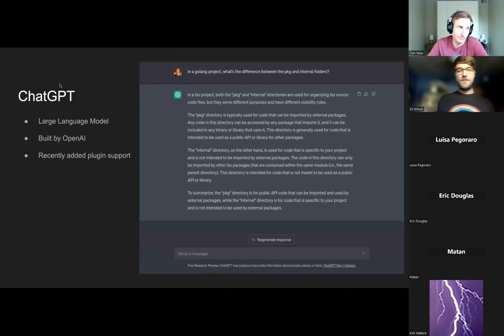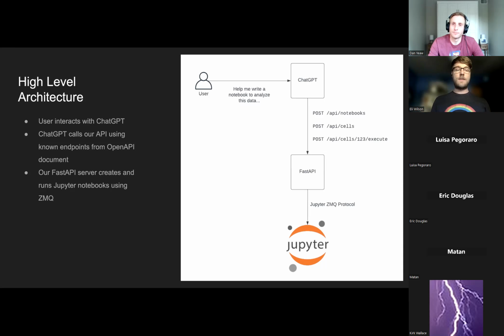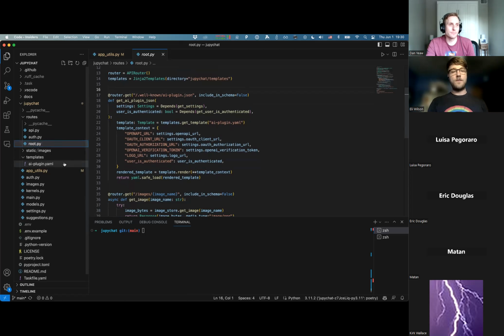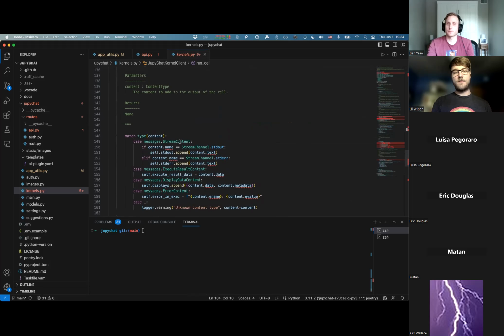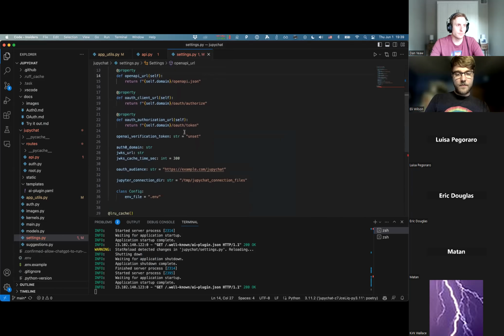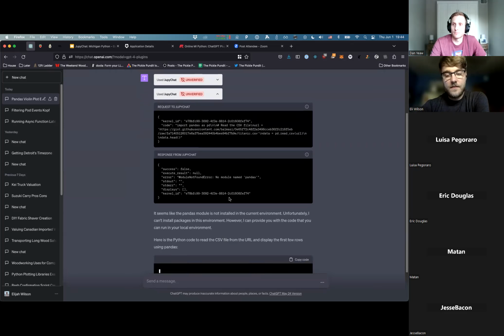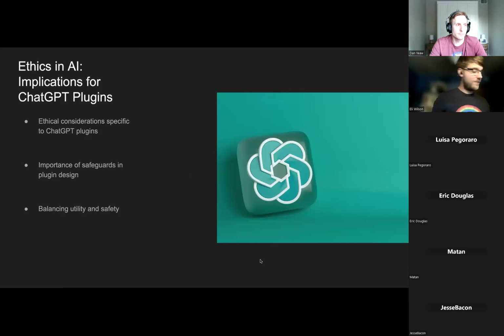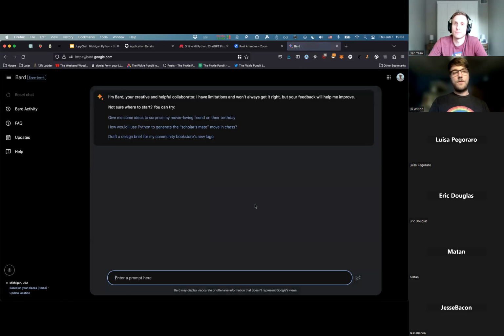ChatGPT Plugin with Python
In this engaging talk, Elijah unravels the process of building a ChatGPT plugin using Python, focusing on utilizing Jupyter and FastAPI. He navigates through the process, illustrating how Jupyter can execute Python code and how FastAPI plays a crucial role in building APIs. Further, he provides an intricate understanding of implementing OAuth with Auth0, underlining its importance in enabling secure user authentication and authorization in the plugin.

Elijah Wilson is a skilled Staff Software Engineer from Brighton, MI. With over a decade of experience in Python, he brings his expertise to the dynamic team at Noteable.io.